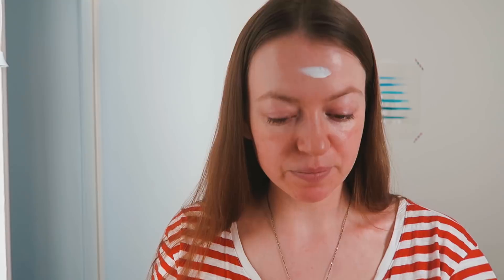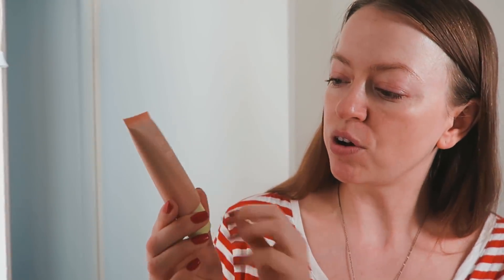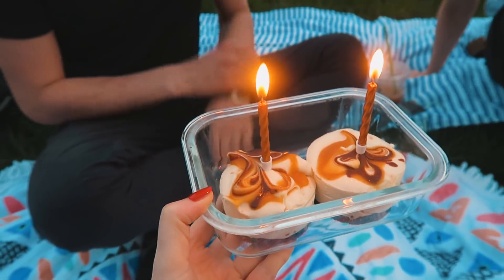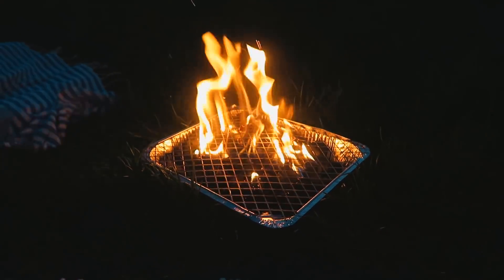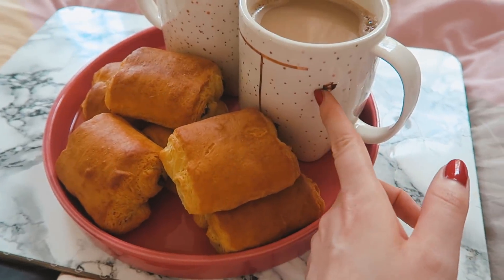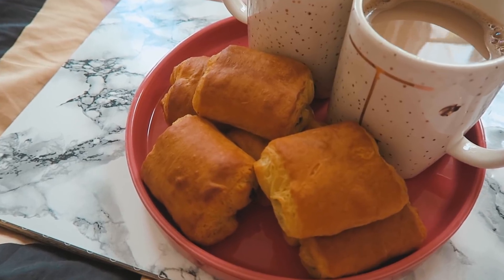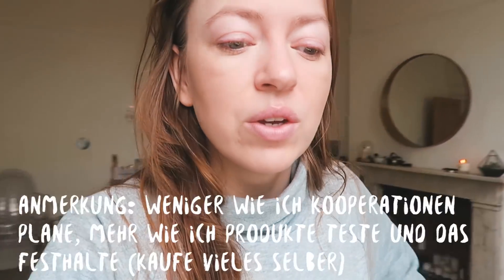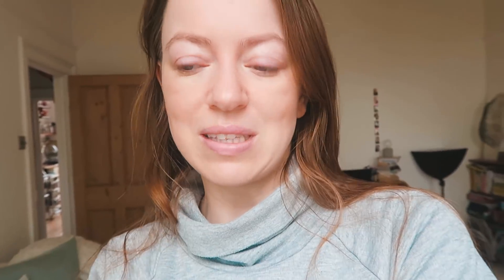Hitzewelle in London, Sommer GRWM & wie ich Kooperationen plane und Produkte teste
Hitzewelle in London und wir sind mitten drin! Picknick, BBQ und fast 30 Grad - das ist der April in UK! Zumindest für 2-3 Tage… außerdem zeige ich euch in diesem Vlog, wie ich Produkte teste und die Ergebnisse festhalte.

Freitag:
Streifenshirt - H&M
Kette - Etsy
Sternen-Shirt - ASOS
Jumpsuit - Monki via ASOS
Pulli - H&M
Sonnenbrille - UO
Jacke - ASOS

Produkte:
Sonnenschutz - Neutrogena
Ordinary - high spreadability fluid primer
pixi flawless beauty primer (PR SAMPLE)
Maybelline fit me concealer
Manhattan clear face compact powder vanilla
Pinsel Lottie London (PR SAMPLE)
Master Lin - Facial Tonic (PR SAMPLE)
Burts bees Lippenbalsam
Glossier Boy Brow
Glossier Haloscope Topaz
Nui - Illusion creme eyeshadow (PR SAMPLE)
Hourglass Ambient Lighting Powder Dim Light

Samstag:
Brille - UO
Jacke - J Brand
Shirt - Comme des Garcons
Hose - Philipp Lim
Schuhe - Nike (PR SAMPLE)
Ohrringe - Net A Porter
Pulli - Nike
Sportschuhe - Nike (siehe oben) (PR SAMPLE)

Sonntag:
Sonnenbrille - UO
Jacke - ASOS
Top - Forever 21
Hose - H&M
Schuhe - Birkenstock

Jeden Donnerstag und jeden Samstag gibt es hier ein neues Video - und neuerdings immer wieder Montags einen Weekly Vlog.

FAQ:

Wo wohnst du?
In London, UK.

Was machst du beruflich?
mache YouTube-Videos und bin außerdem als Freiberuflerin im Kreativbereich tätig. Ich erstelle Konzepte, berate Marken zum Thema Kommunikation und Strategie und kreiere passenden, maßgeschneiderten Content für alle Kanäle.

Welche Kamera benutzt du?
Canon EOS 70D

Welche Vlogging Kamera benutzt du?
Canon Power Shot G7X

Was hast du für einen Hund und wie alt ist er?
Jimmy ist ein Langhaar-Chihuahua und fast 12 Jahre alt.